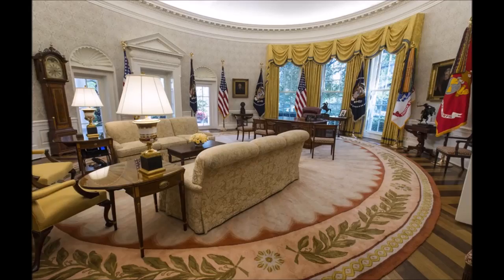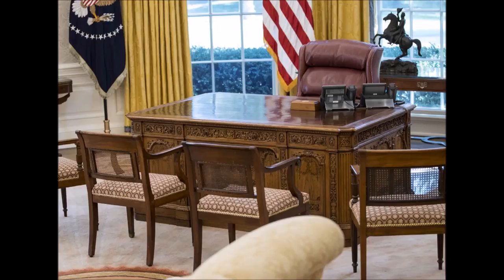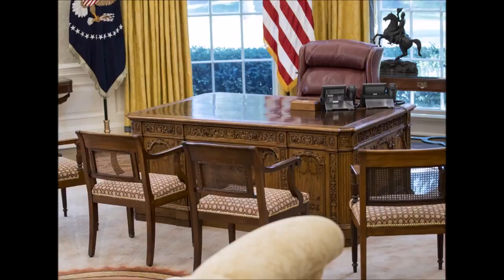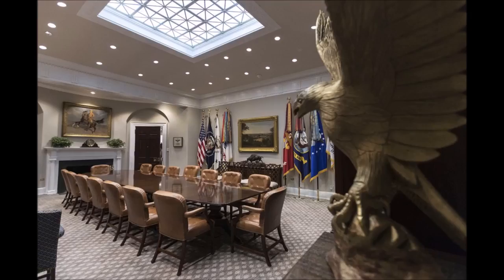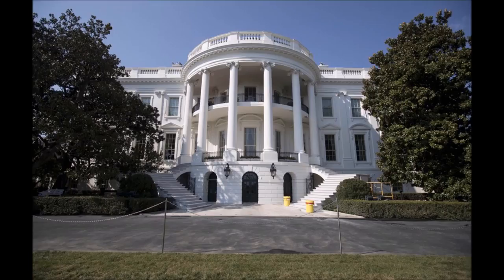New Photos Reveal Gorgeous Completed White House Renovations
We are here bringing you the latest News Headlines Daily.
Just for information, we do not actually create and/or make up these news, we are simply searching for the leading stories worldwide, and then we post them to keep you guys informed.
You can think of us as a news search engine ;)
(As you all know by now) the media isn't always trustworthy, so you need to make the decision by yourself if the news is true or just an hoax. Need we remind you what we said in the beginning, we are bringing headlines from leading news channels worldwide :)

For the recorded videos posted here, we aren't the ones who recorded them.